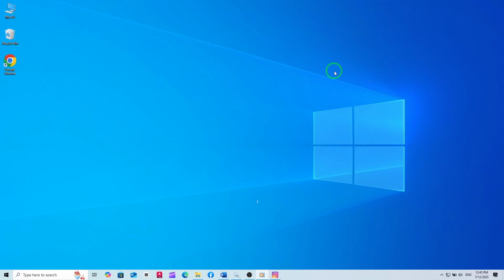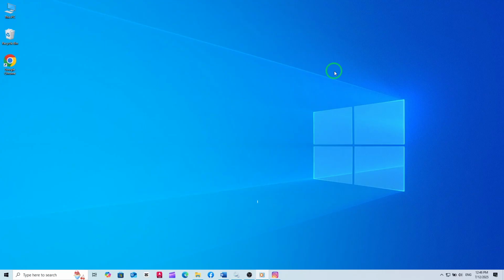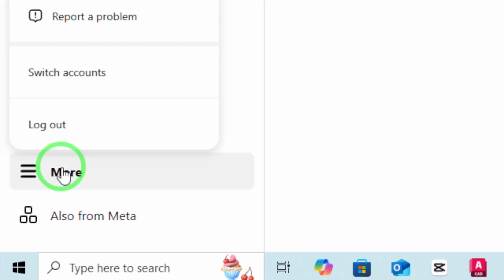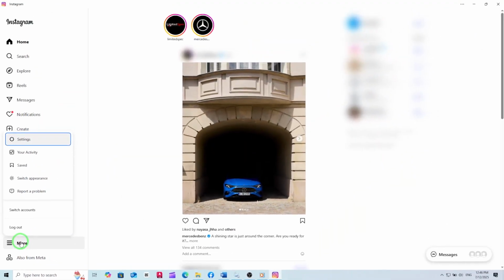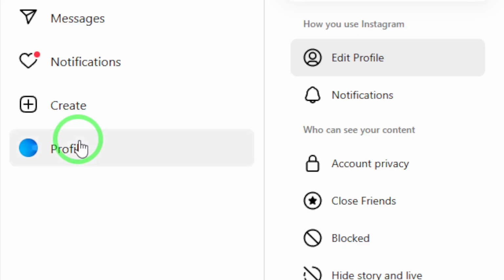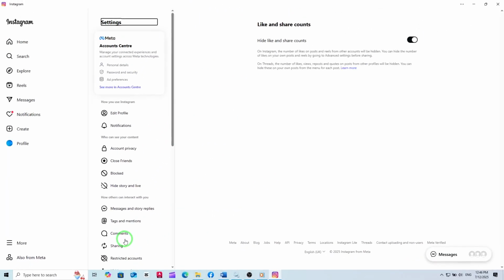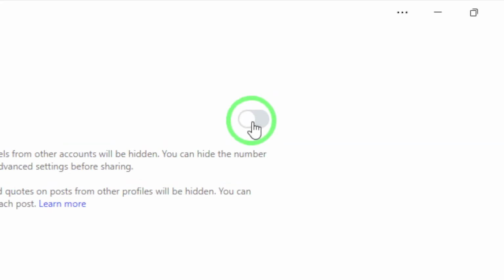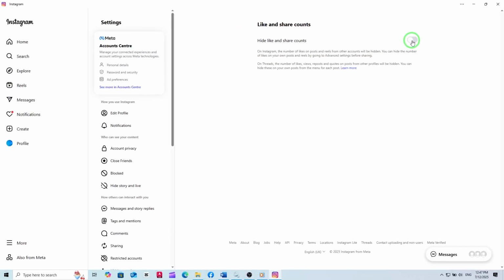How To Show Like And Share Counts On Instagram App On PC (New Update)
Follow these simple steps:

1. Open Instagram app

2. From the left side menu, click on More icon

3. Enter to Settings

Stay updated with the newest Instagram features and make the most out of your PC experience. This tutorial is perfect for anyone wanting to see real-time engagement metrics on their Instagram posts using the desktop app.-

Chapters:
00:00 Intro
00:12 Soultion
01:05 Outro